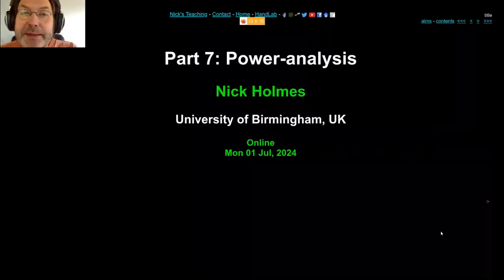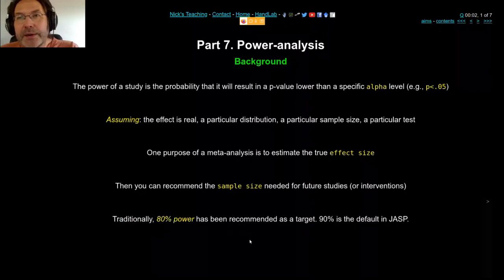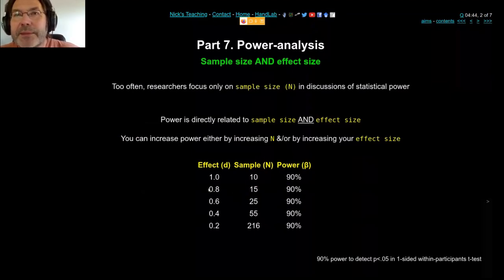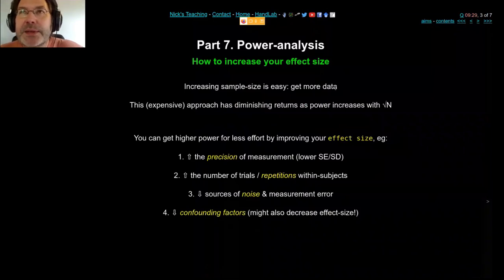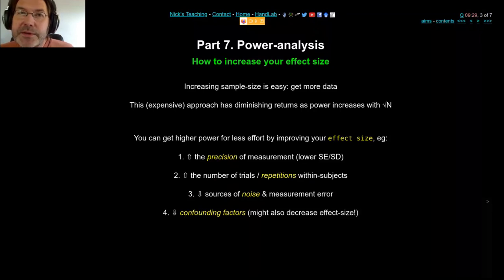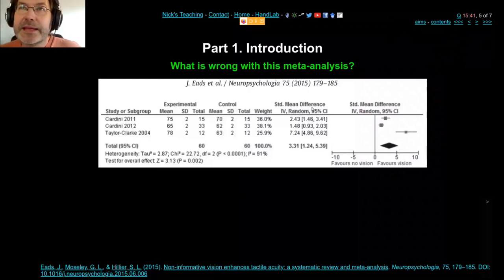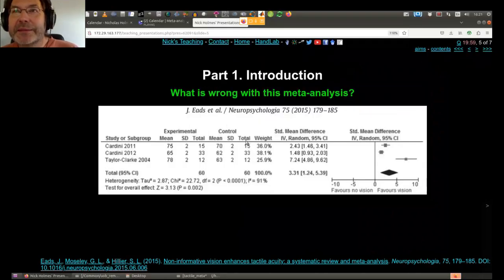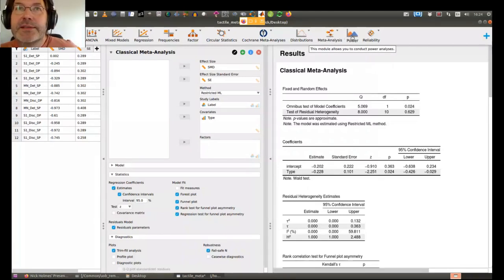Introduction to meta analysis. Part 7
The end is near: the final part discusses what to do after your meta-analysis, in particular, about statistical power, and how you can use your meta-analysis to plan the next study. Power analysis in JASP is shown.